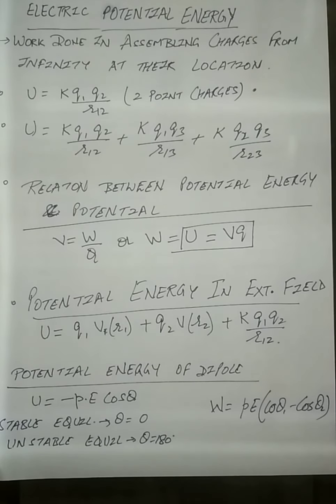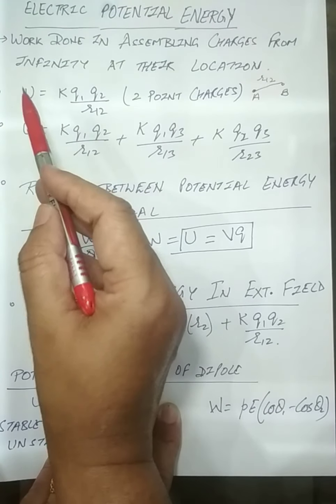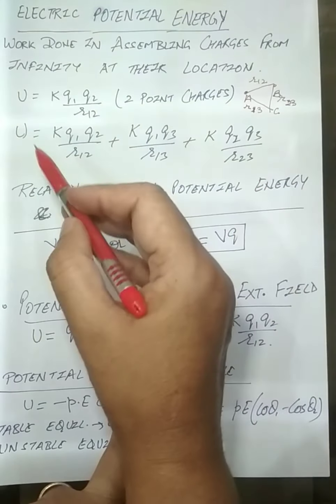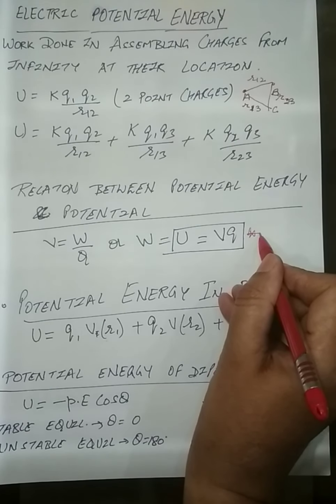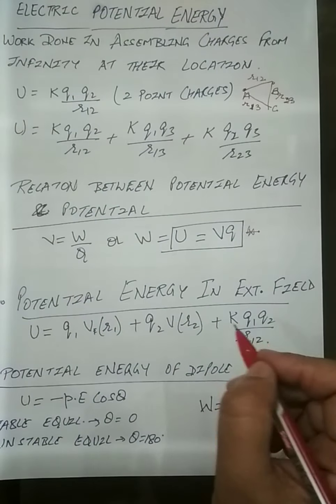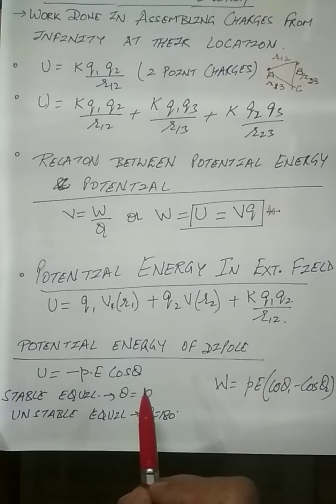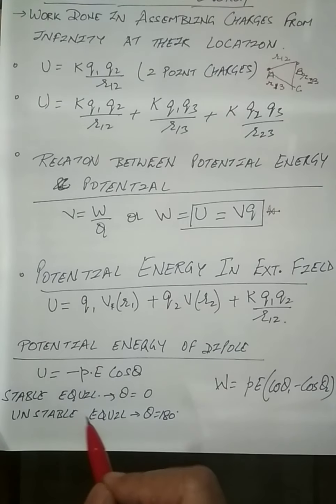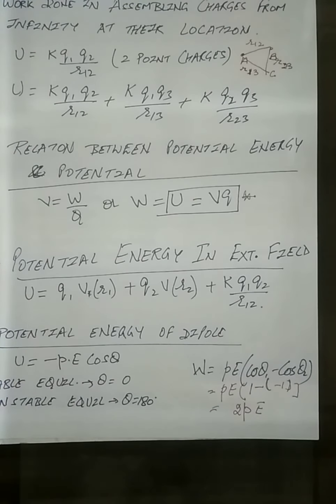Physics Class 12 | Board V IMP. |Electrostatic Potential and Capacitance | MIND MAP | Pt 3